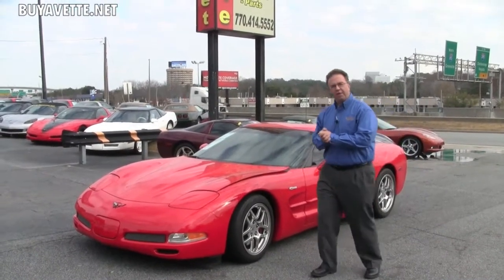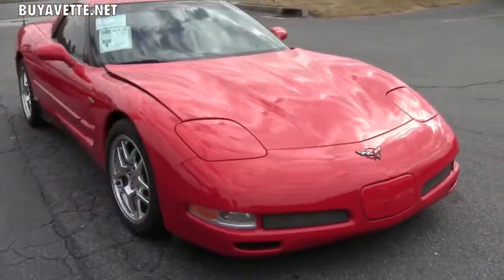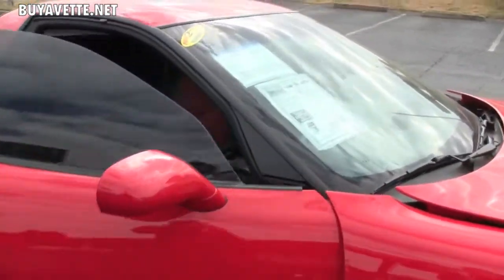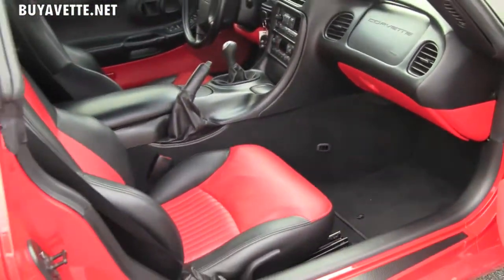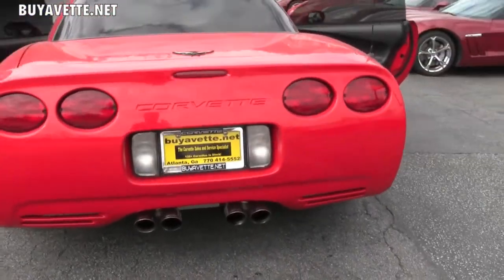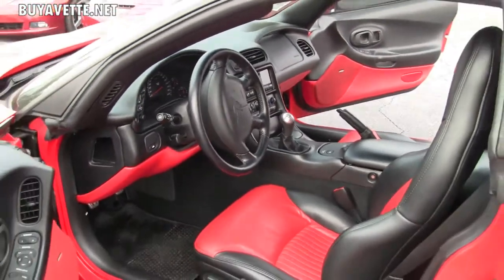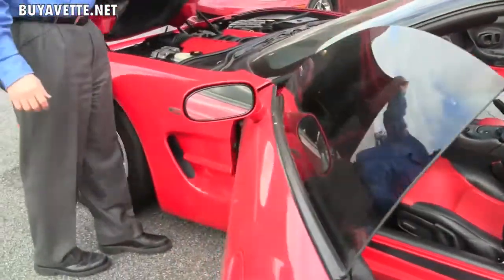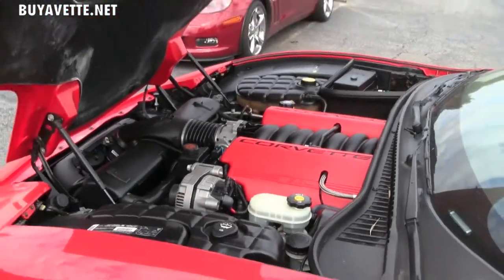2002 Corvette Z06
2002 Corvette Z06 For Sale!

Torch Red exterior, Red interior. 415hp LS6 engine, 6 speed manual transmission, posi rear-end. Factory features include Heads Up Display, memory package, dual zone electronic climate control, Bose CD stereo, power driver's seat, power windows, power locks, power steering, power brakes, power mirrors, tilt, cruise control, ABS, traction control, Active Handling. Sporting a clean Carfax and just 27,873 miles, this 2002 Corvette Z06 comes in the desirable Red/Red color combination, and is in particularly nice condition. This car's paint is in very good to excellent condition, with a beautiful, rich shine. A set of polished C5 Z06 style wheels has been added; these wheels are in very good condition with no curb rash or corrosion, and wear premium Michelin Pilot Sport PS2 tires, which show an average of 7/32nds tread depth remaining in the front, and an average of 6/32nds remaining in the rear. The interior of this 2002 Corvette Z06 shows very good to excellent condition factory leather seat covers, door panels, and center console, and an excellent condition steering wheel. Other additions to this car include a C6 shifter, Corsa stainless steel catback exhaust, polished exhaust filler plate with the Z06 logo, window tint, Peripheral iPod/iPhone connector (mounted in ashtray), Optima Red Top battery, and a set of chrome front turn signal lenses. This car features a corrosion-free subframe, has been fully serviced, and all instrument gauges, lights, turn signals, brakes, engine, transmission and rear-end are all in good operating condition. Super nice Red/Red Z06's don't last long, call us before it's gone! 27K Miles.